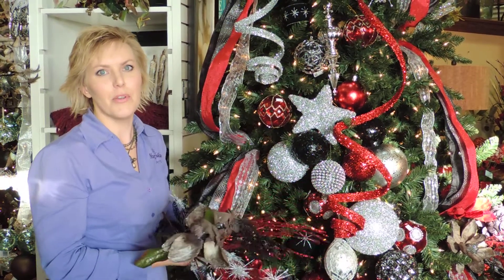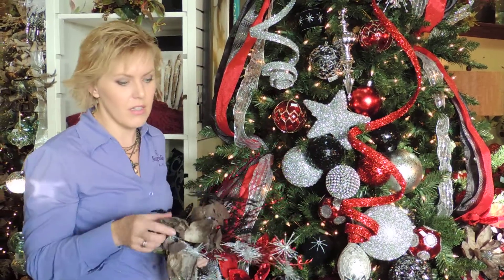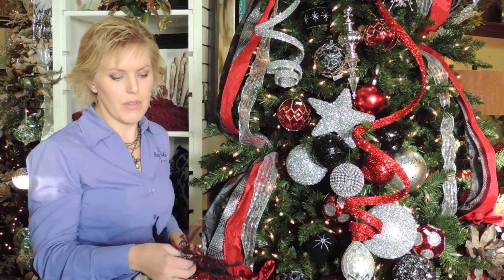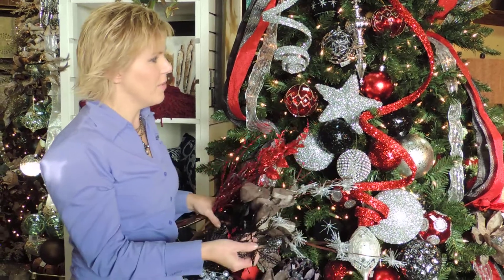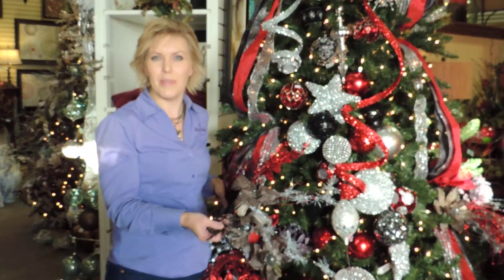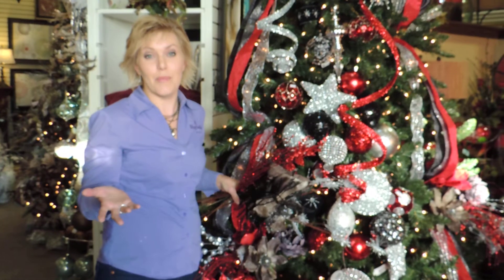Help name our Red, Black and Silver Tree by Amy Renter, Magnolias Home Decor & Design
We want YOU! to help name our designer tree. Red, Black and Silver. A little rock and roll? Glam uptown? I'll choose the most unique names from the entries and you'll receive a discount on the tree and trims!